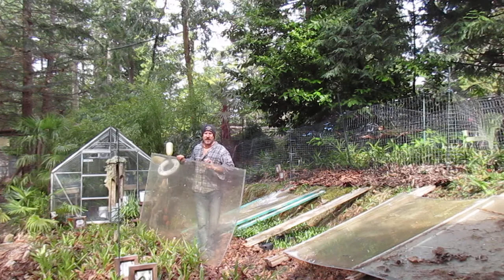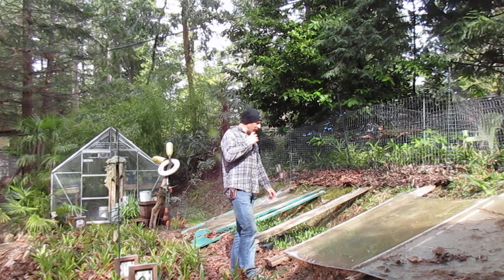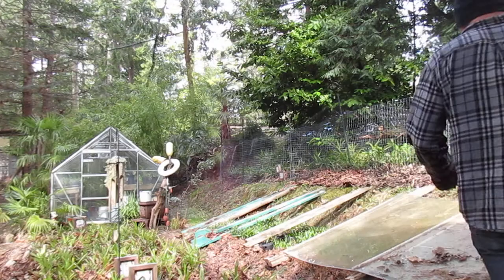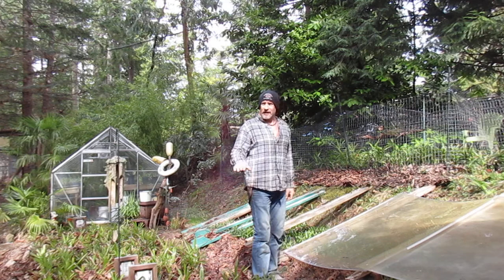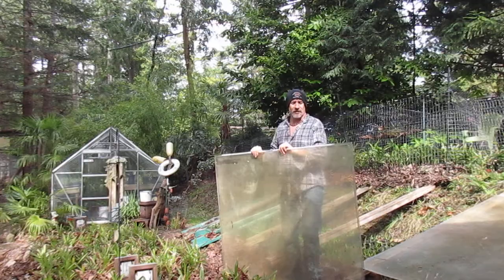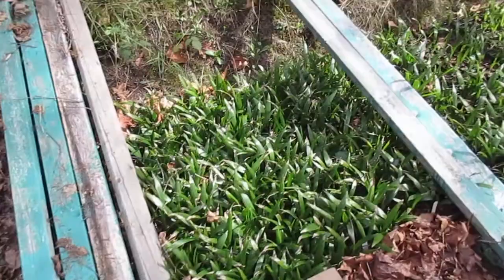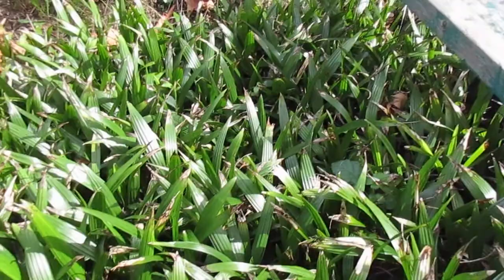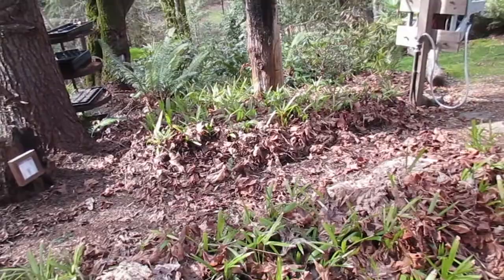Removing Cold Frames From Palm Trees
Cold frame removal for growing season